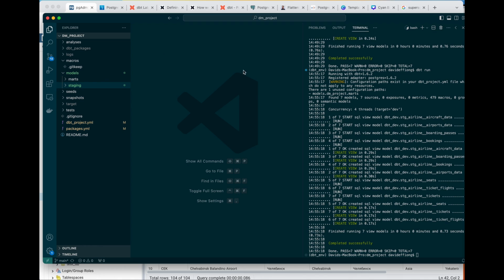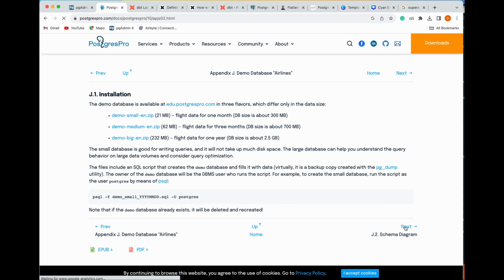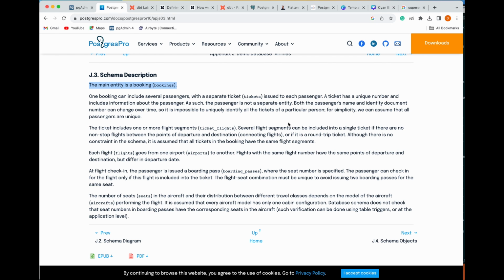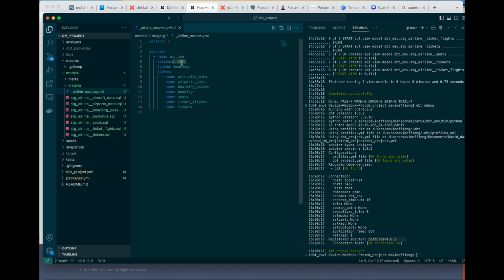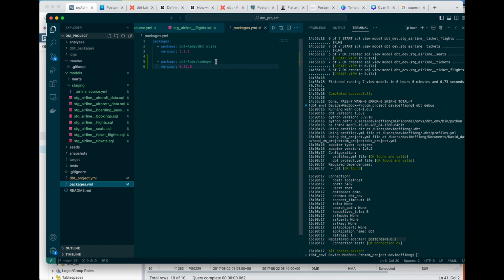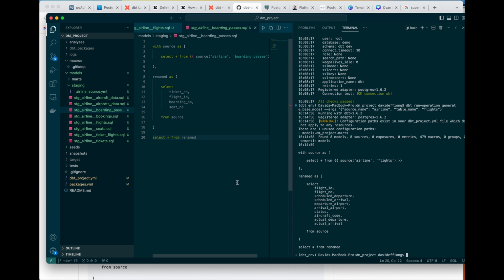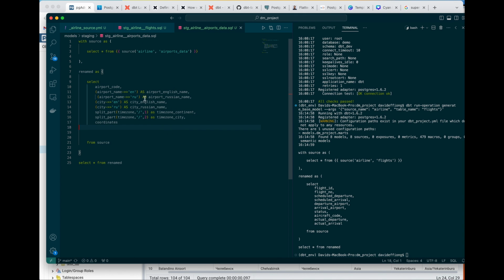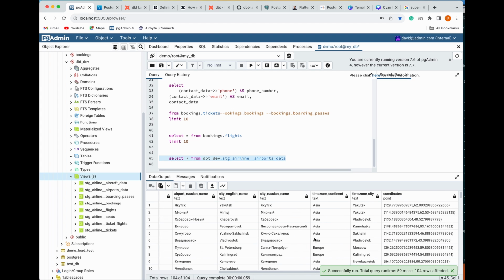dbt Dimensional Modelling Project - Part 1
Hello everyone, in this video we begin a series on how to use dbt for dimensional modelling. In our previous videos, we have talked about dimensional modelling and the benefits. At the end of this series you would have learned how to dimensionally model your transactional data using dbt.

In this first part of the series, we will cover the following :
- Connect dbt to your Postgres.
- Data Cleaning and preparation
- Understand the database tables using the ERD.

=== Timestamps ===
0:00 - Intro
1:15 - Requirements
3:05 - View tables on postgres
4:26 - View the demo database on Postgres demo site
5:44 - Check ERD & schema descriptions
7:45 - dbt debug on dbt-core
9:03 - dbt project best practices
10:11 - Declare sources
11:04 - Add tables to source
12:00 - Add descriptions to your source tables
12:33 - Create staging models with dbt codegen package
14:50 - Why do minor transformation on the staging layer?
15:20 - Data cleaning
20:30 - Improve data quality.